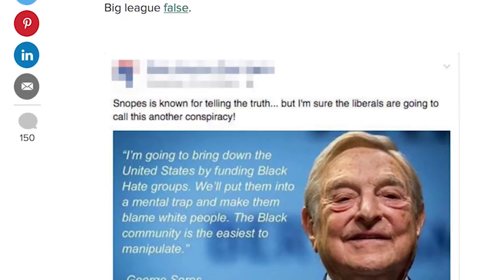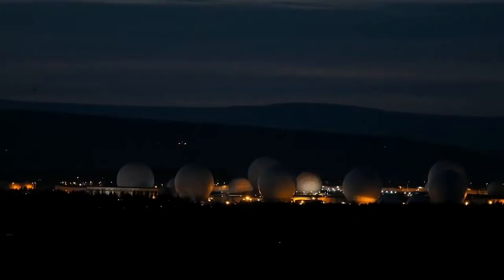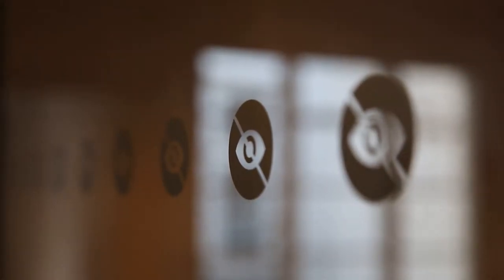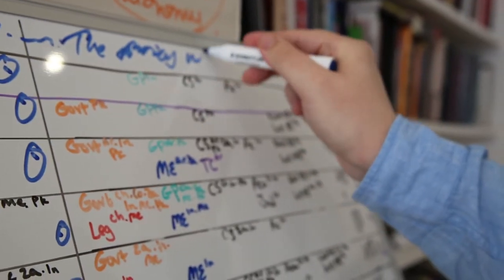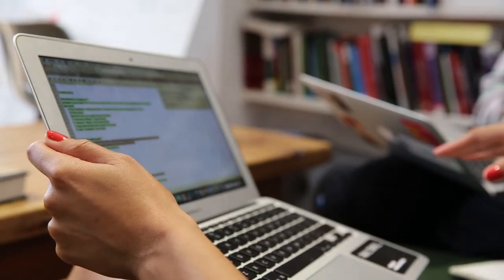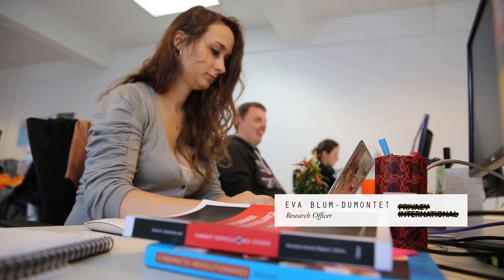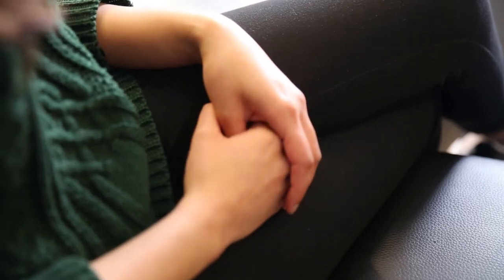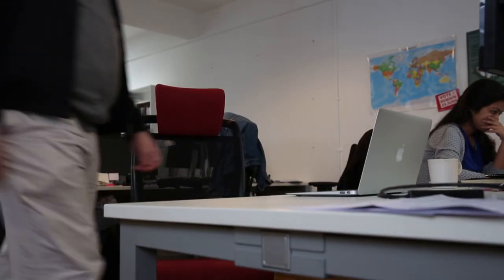Privacy International DCPR 1.1 Intro